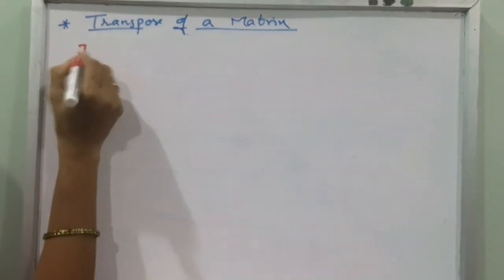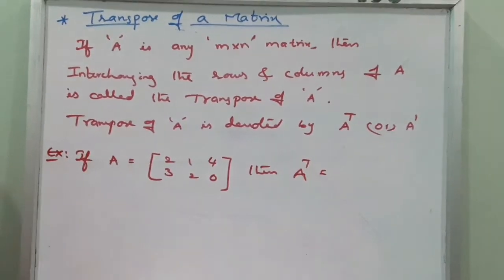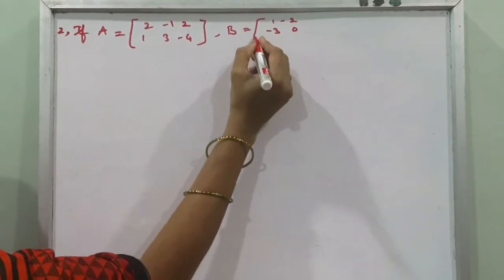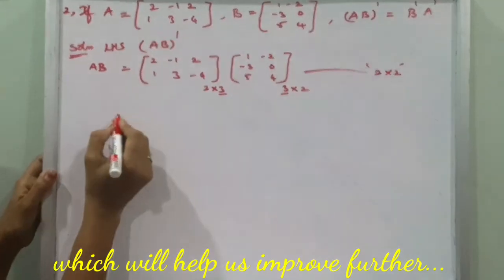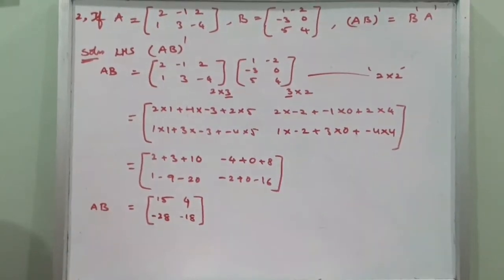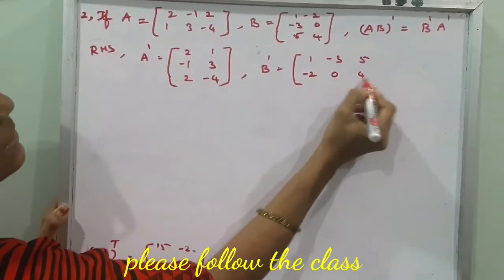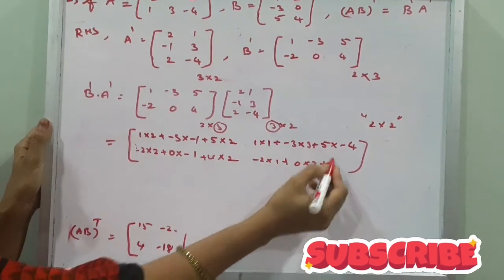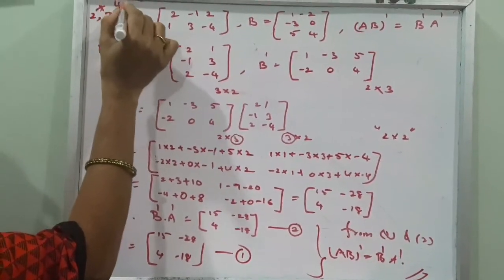MATRICES (PART 5 ) - CLASS 11 BY SRIVIDYA DASIKA